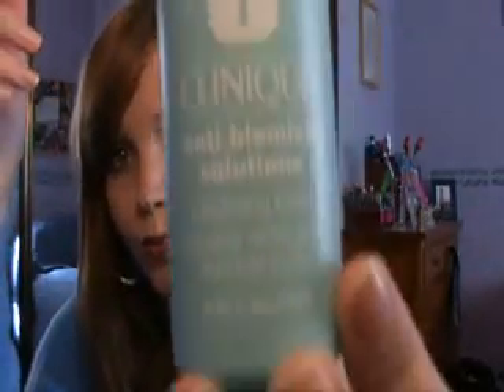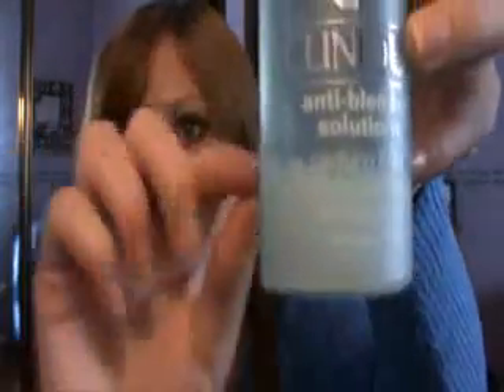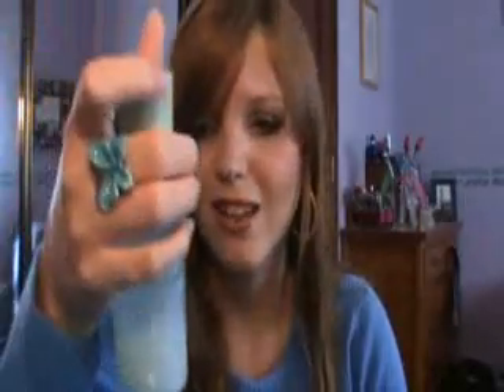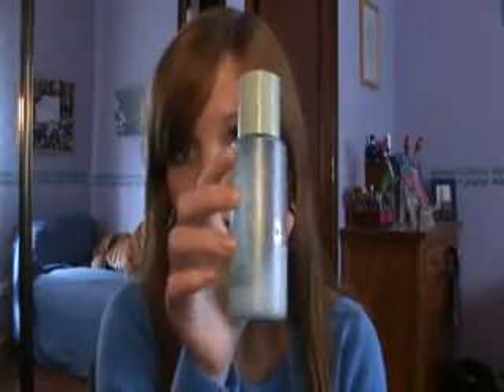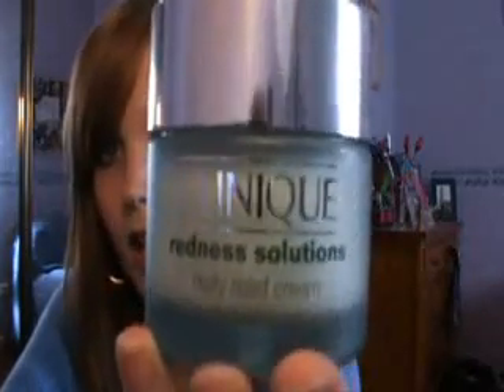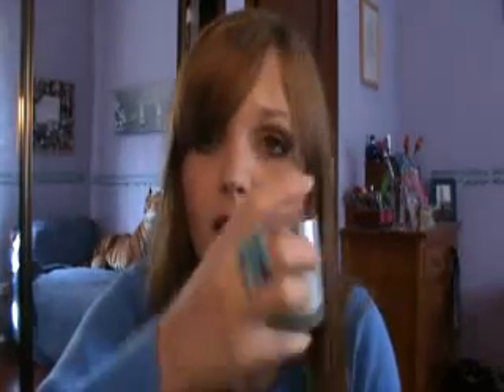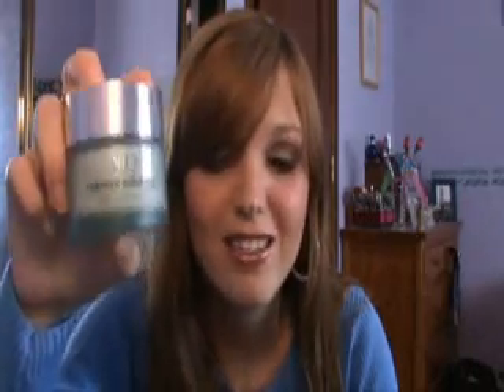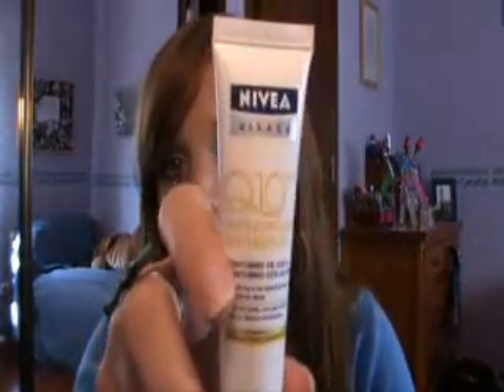Skincare routine (morning)